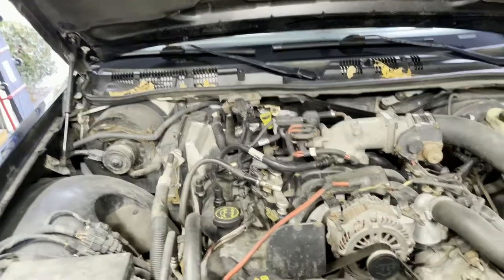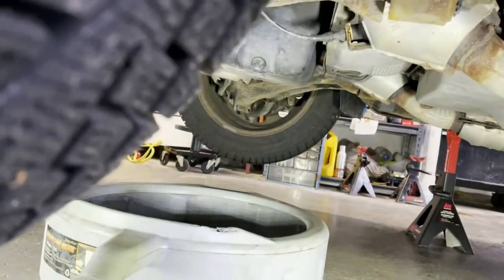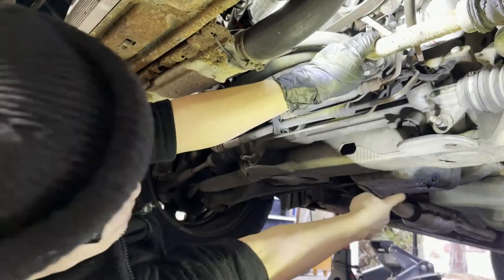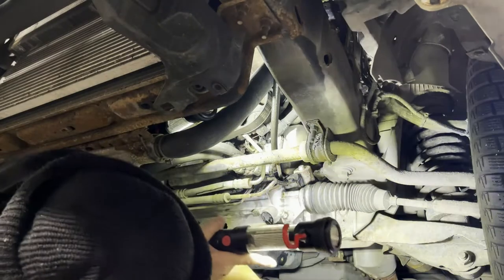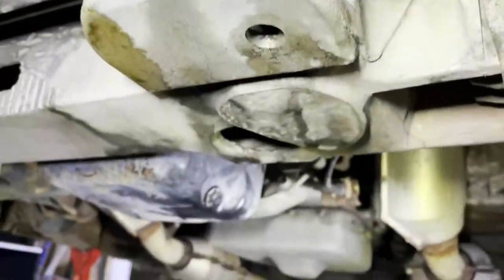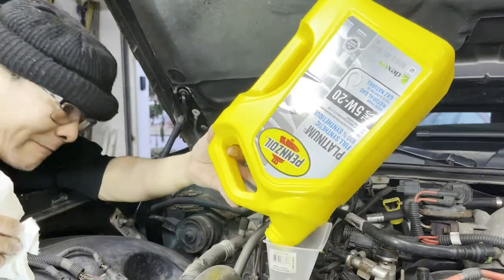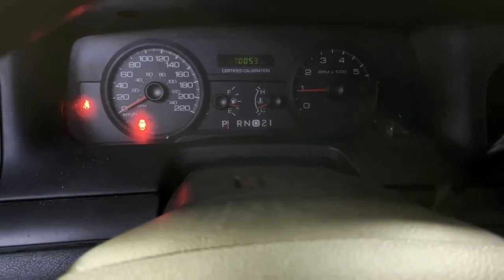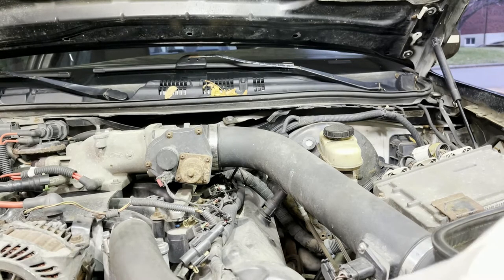2007 ford crown Victoria oil change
I just put all 6 videos as 1,,vlc media player keeps crashing on me and the editor I have makes my pc slow down to a crawl so back to using the windows editor that shrinks my 4k films to 1080p,,I do not recomend spraying any part of your body with brake cleaner